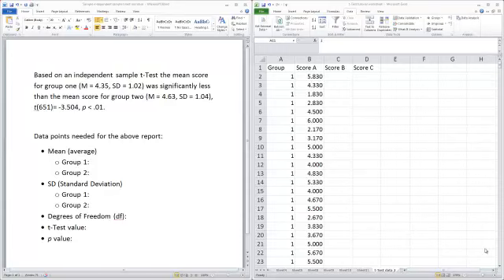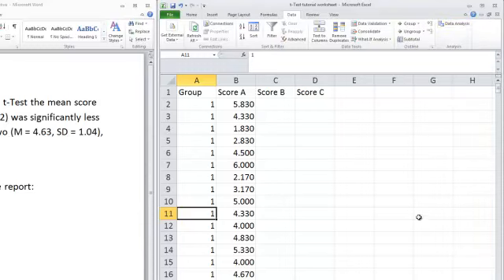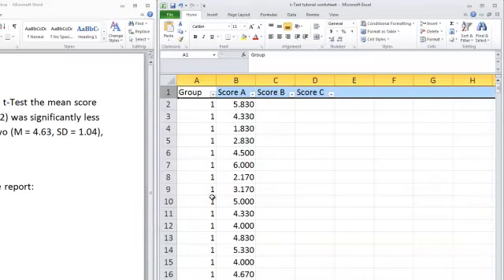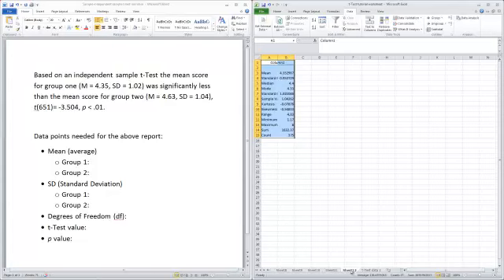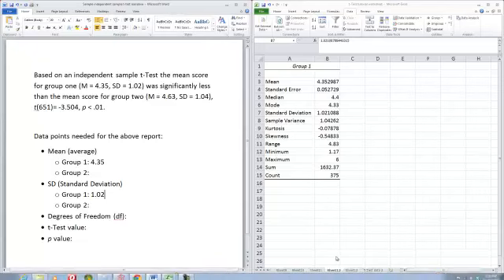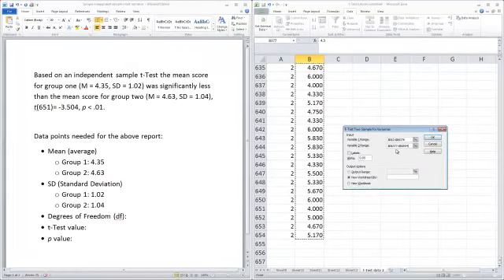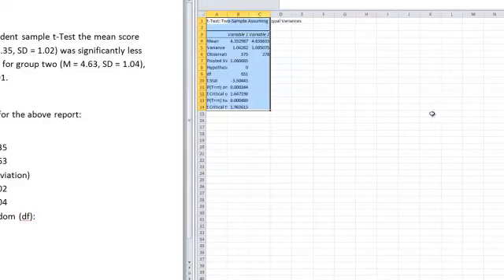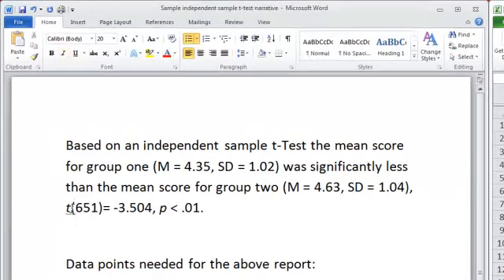t-Test using Excel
Using Excel to run a t-test. Testing for differences between two mean scores.